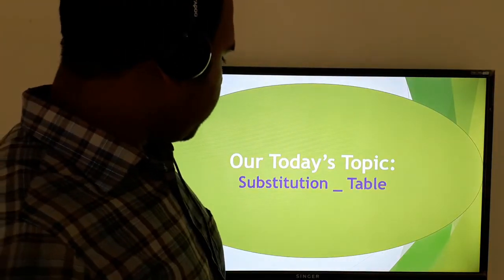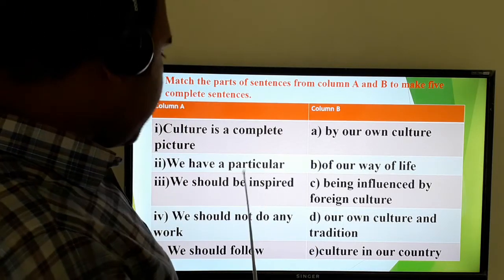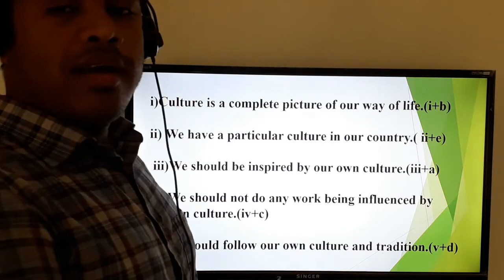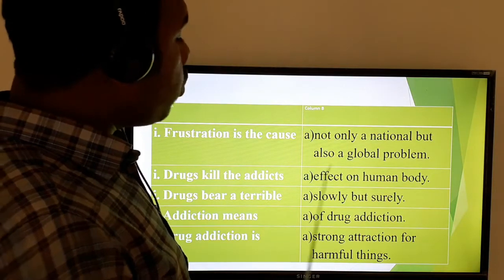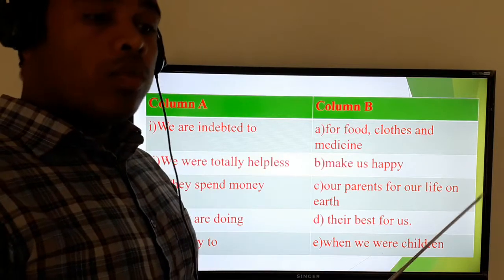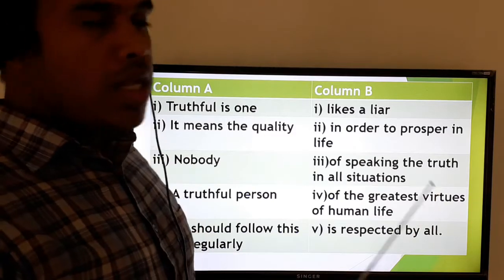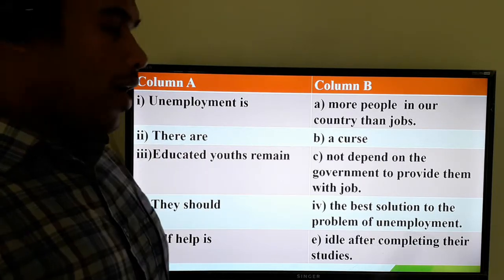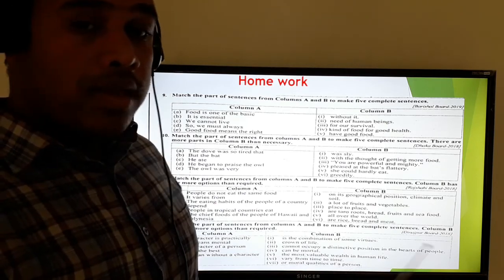English_ Class: Eight Topic: Substitution_Table